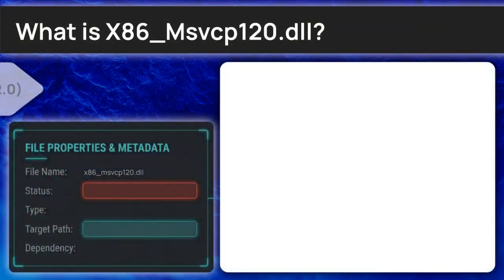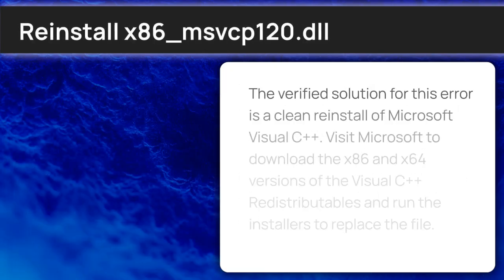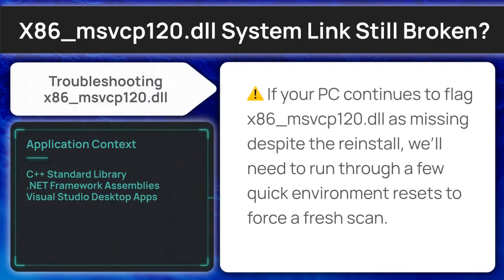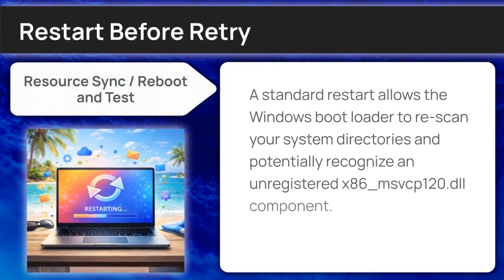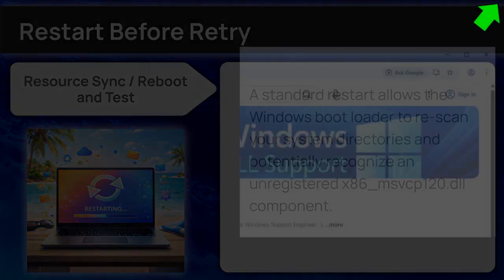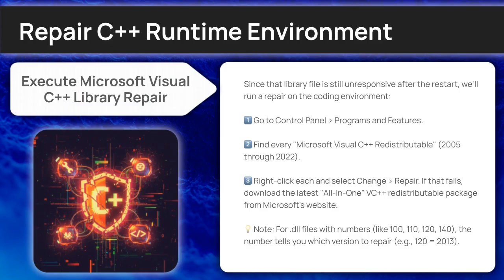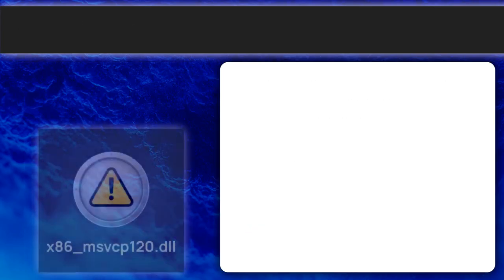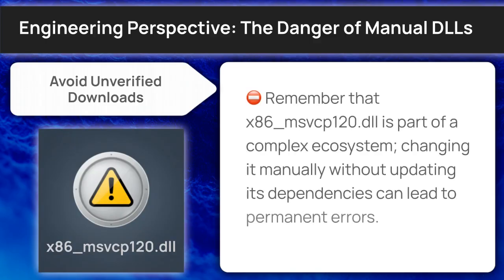x86_msvcp120.dll Missing? Quick 32-bit Fix!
Why is Windows reporting that X86_msvcp120.dll is missing? These errors are commonly caused by incomplete installations, missing dependencies, or interrupted updates.

What is X86_Msvcp120.dll?

As part of the Microsoft Visual C++ architecture, X86_msvcp120.dll operates as a Native Win32 Library DLL using the VC++ 2013 32-bit. This tutorial covers practical troubleshooting steps that may help clear the error.

▶ Tutorial Highlights:

- Reviewing the x86_msvcp120.dll dependency list
- Discover more about the x86_msvcp120.dll file

Timestamps:

00:00 - Intro
00:24 - Find information on the x86_msvcp120.dll file
00:50 - Resolving dependency issues related to x86_msvcp120.dll
01:12 - Initializing a fresh system restart
01:34 - Refresh Application Library Logic
02:20 - Essential checks for downloaded files